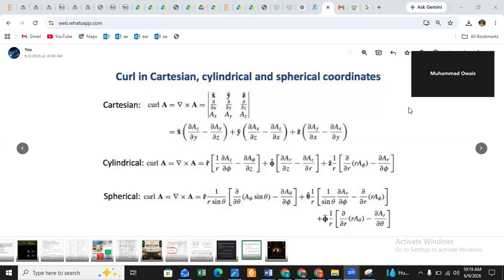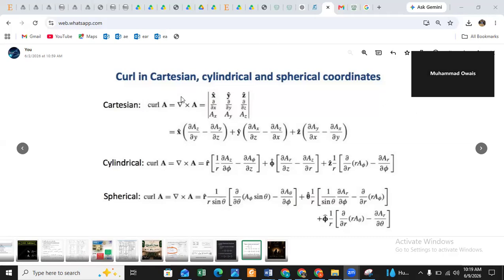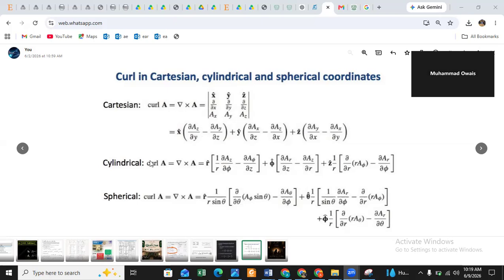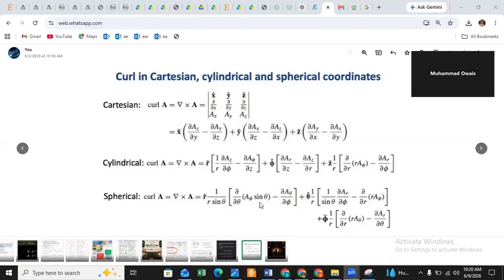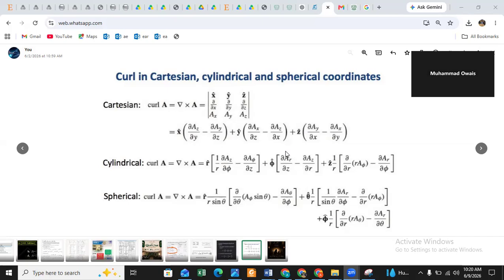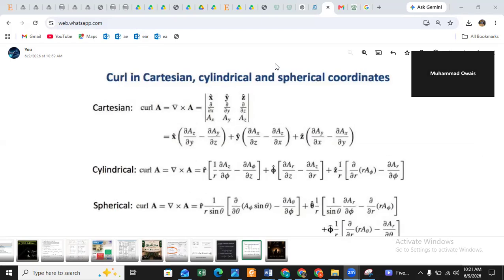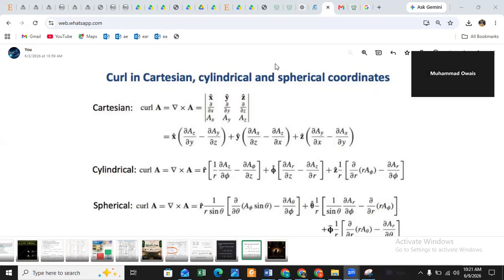curl operation of spherical coordinate system at point MVC&T course by Engr. Adeel Khan